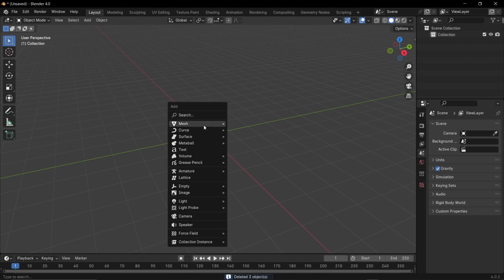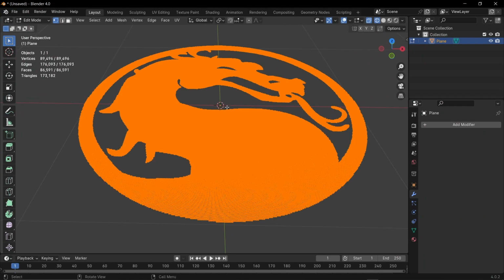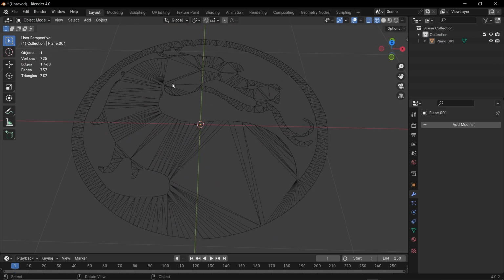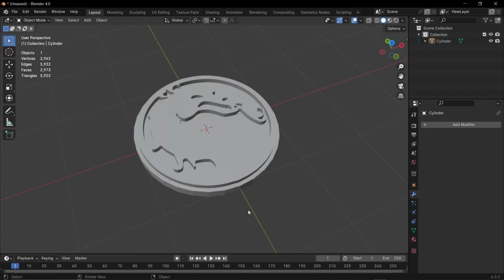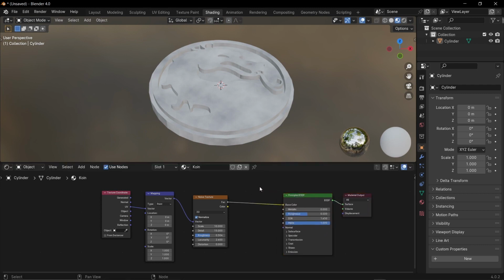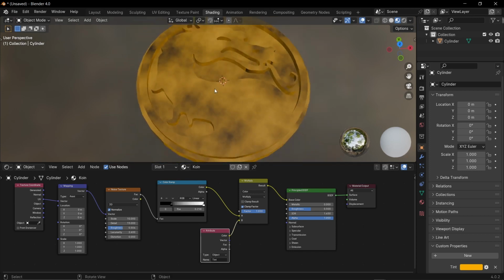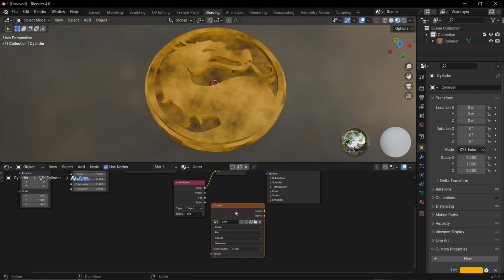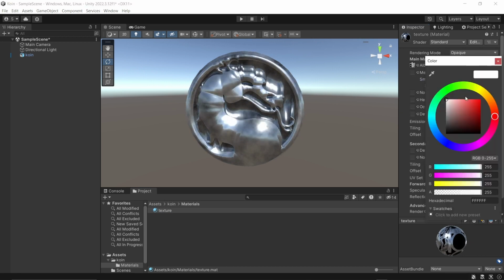How to Make Shiny Koins - Part 1: 3D Model & Procedural Texture - Unity & Blender Tutorial